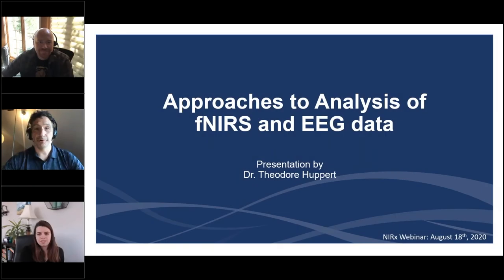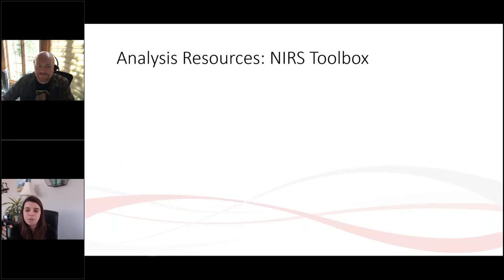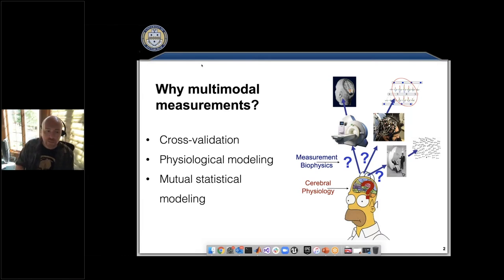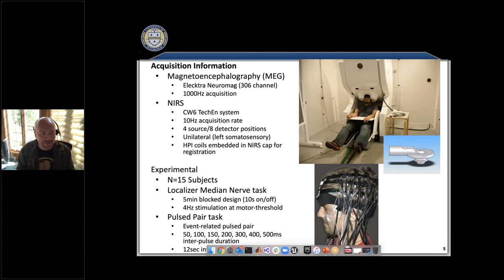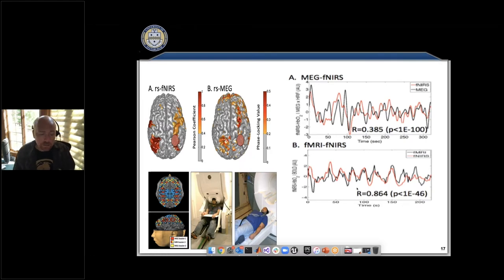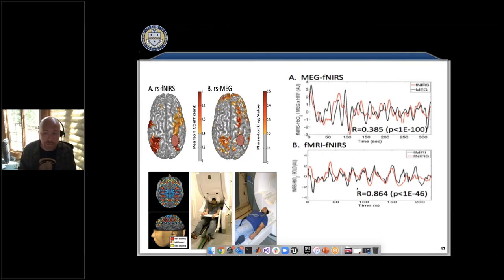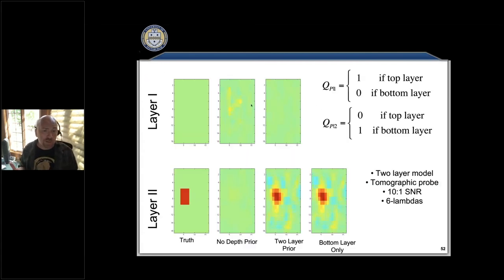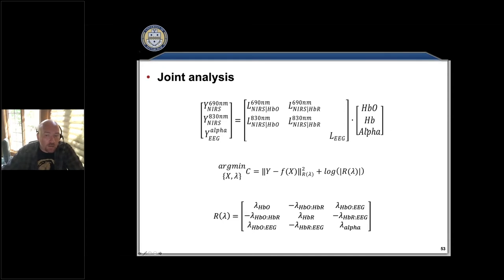Combined EEG-fNIRS Webinar: Analysis with Dr. Ted Huppert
Dr. Ted Huppert (University of Pittsburgh) is a leader in multi-modal neuroimaging methods. He begins this talk with an in-depth discussion of cross validation of multi-modal methods. He then discusses physiological modelling of neural signals, and combined EEG-fNIRS analysis methods. He rounds out the talk with a practical demonstration in the NIRS Toolbox, his Matlab based analysis platform.